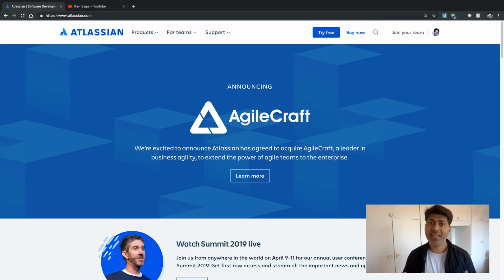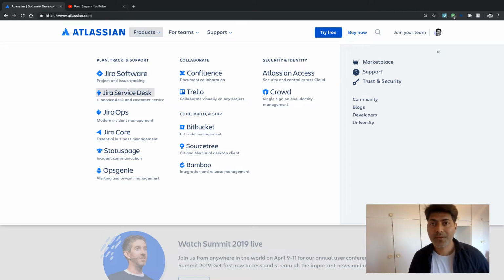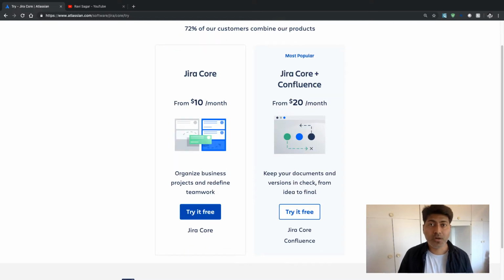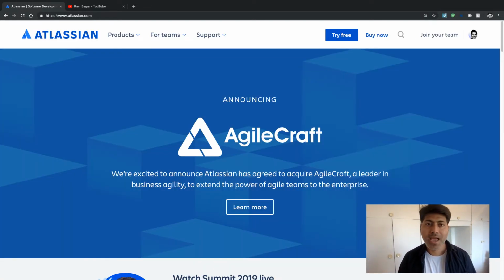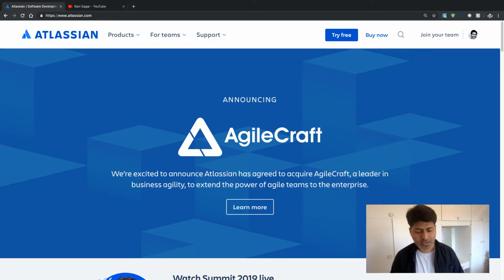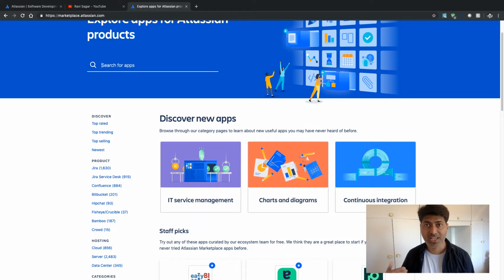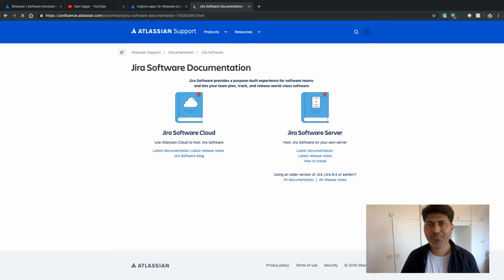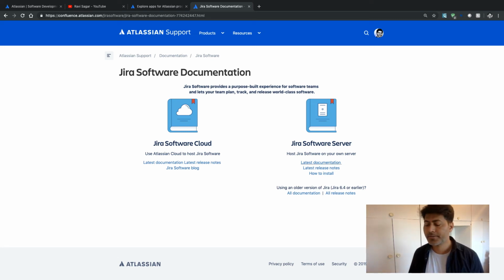RaviLive How to start learning Jira?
Let us discuss how to get started on learning Jira.

1. Jira Quick Start Guide (Book)
3. Jira 7 Guide for Administrators and Developers (Video course)
4. Jira 7 Essentials (Video course)

2. Algorithm Design and Analysis
5. Google Apps Script tutorials